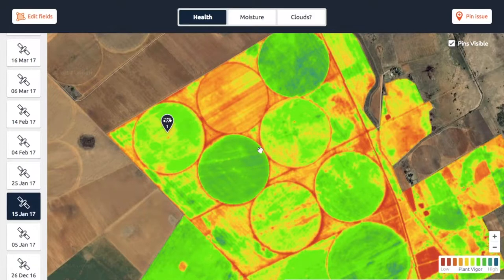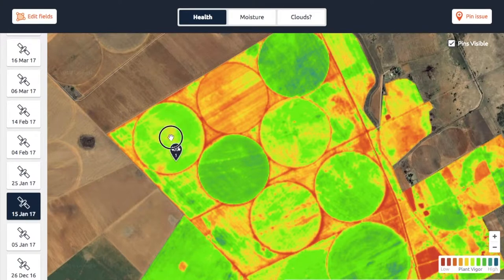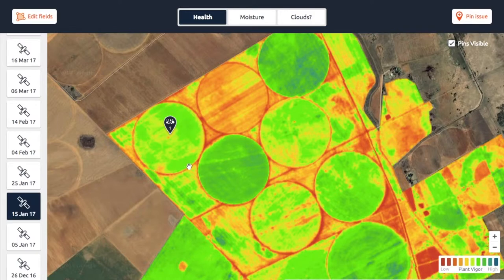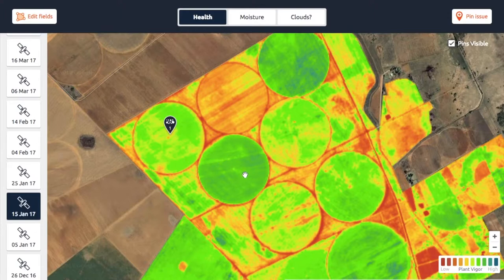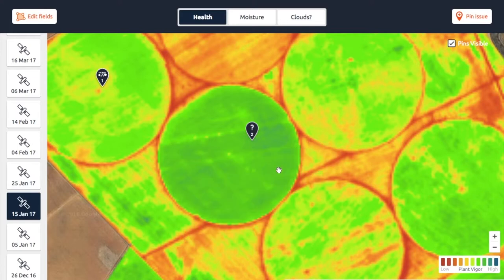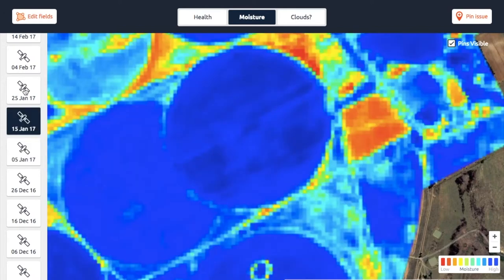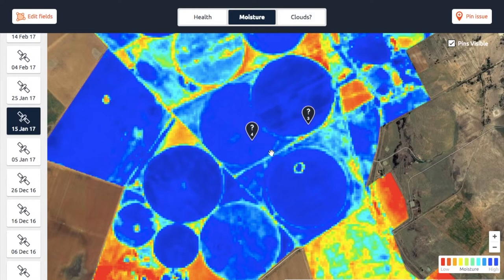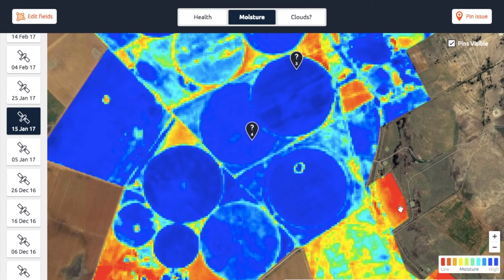2.How can I practically use the satellite maps?